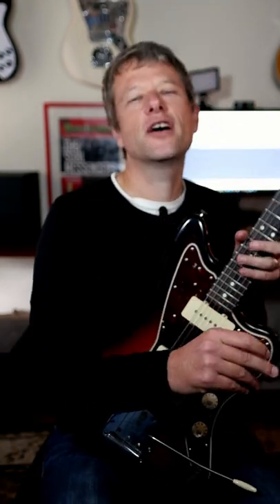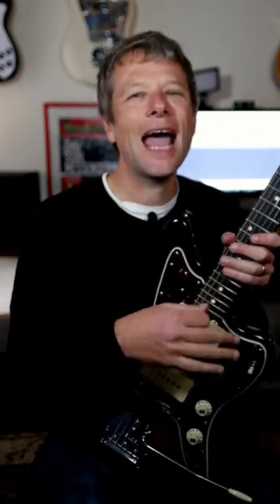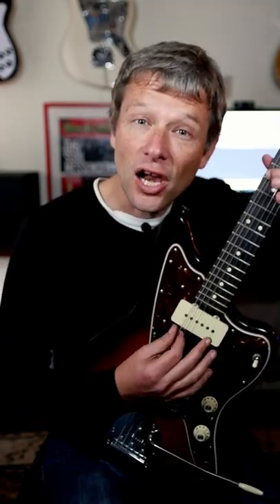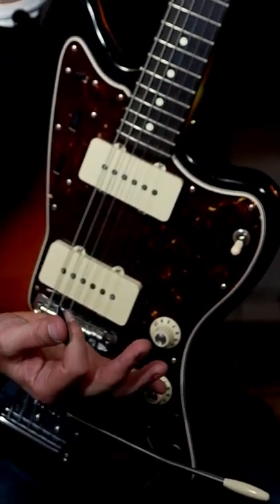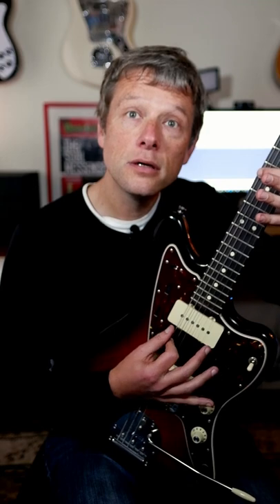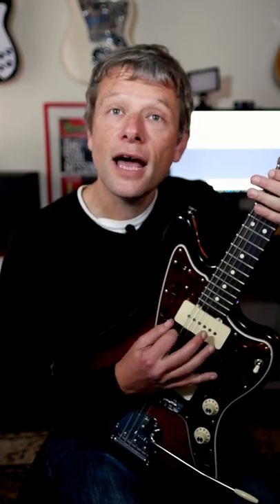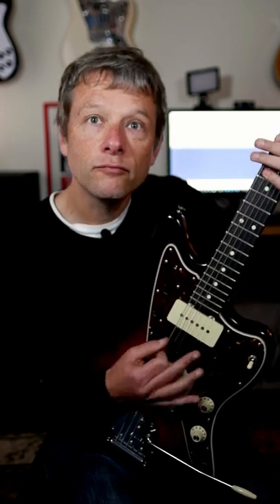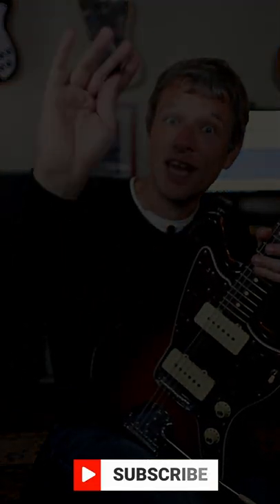Right Hand Muting | Instant 80s | 1 Minute Wednesday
Here's another One Minute Wednesday for you. Right Hand Muting is one of the best techniques for adding dynamics into your guitar playing. It's also super useful if you are soloing as it will mute the strings you don't want to ring...

What’s Guitar Pro?

Cheers
Simon